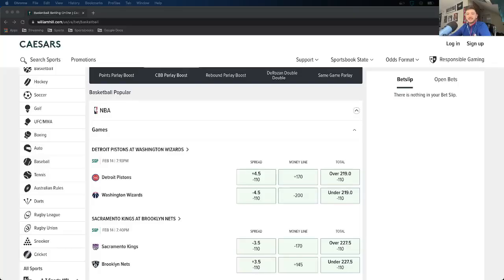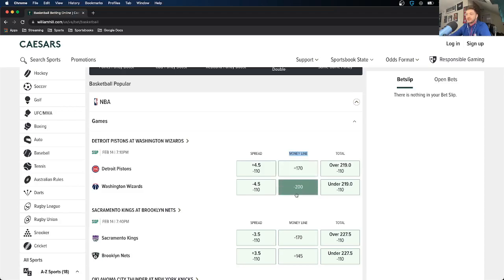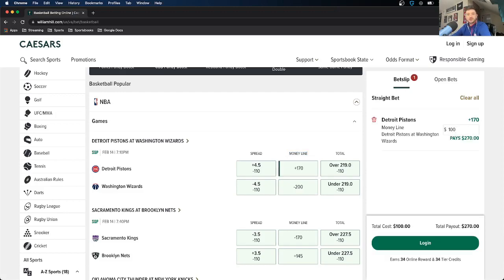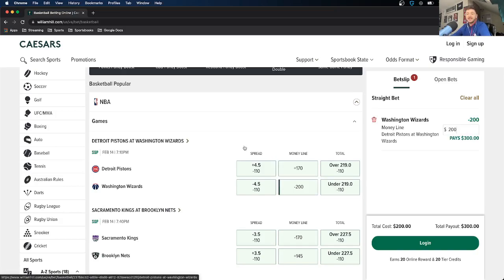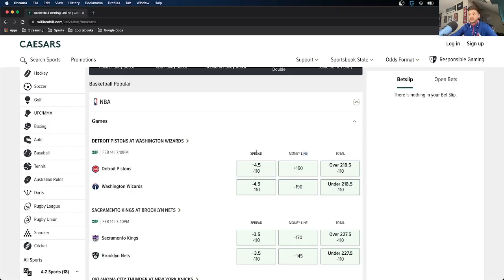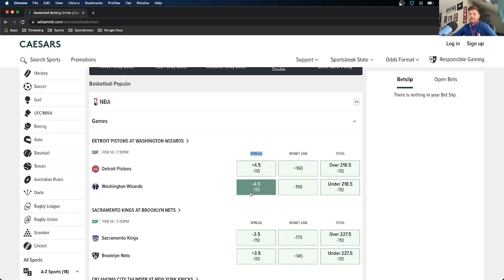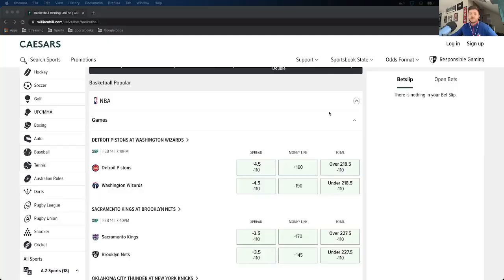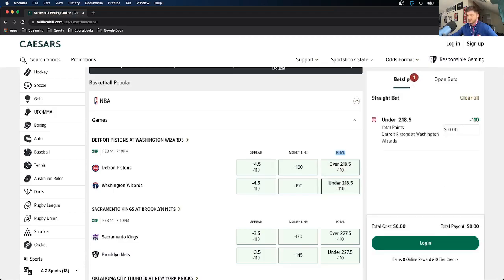Sports Betting Education from a Data Analyst: How to Bet on NBA games | Sports Betting Explained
Sign up for the best sportsbook bonus in your state

The NBA is gaining incredible popularity both in the United States as well as worldwide. It is also becoming increasingly popular to bet on. Do you want to start betting on the NBA, but aren't sure where to start? Matt Modi has you covered with a beginners guide to betting on the NBA.

In this sports betting tutorial, Matt explains for beginners how to bet on NBA games. He discusses point spreads, totals, player props and more. As always, you should get your bets from the OddsJam Positive EV Betting Tool.

Regardless of what team you want bet on in the NBA, you always must get the best odds with OddsJam. This is the most important concept for beginners to understand. If you want to learn how to bet on NBA games and make money sports betting, then this video is for you. We explain all sports betting concepts in this video.

Sign up for Caesars sportsbook for a $1,001 bet match available in (IA, NJ, AZ, CO, IN, LA, NY, MI)

Matt explains what a moneyline bet is in the NBA. Moneyline is the easiest bet to make and understand whether your bet won or lost. All you are doing is betting on the winner of the game.

Matt also explains what a point spread is and how it relates to betting on the NBA. Point spreads are one of the most common types of sports bets, and the highest number of wagers placed on the NBA are point spread bets. In this NBA betting guide, we take you through betting on an NBA point spread.

Sign up for BetRivers sportsbook for a $250 match available in (IA, IL, PA, NJ, AZ, IN, CT, NY, MI)

You can also bet on an NBA total. This means you are betting on an over, or on an under, and it is a bet on how many points will be scored in a game. Bettors love betting on the over/under because it is a way to get skin in the game without betting on who is going to win the game.

Lastly, Matt takes you through NBA player props. Player prop betting has become more and more popular as time passes because of the rise in fantasy sports. People love betting on certain players instead of teams. love LeBron James and think he is going to have a good game? Perfect, just bet on the over of his point total and you can root for LeBron to score.

Sign up for BetMGM sportsbook for a $1,000 risk free bet available in (IA, WY, NJ, PA, AZ, CO, IN, LA, DC, MI, TN)

Sign up for PointsBet sportsbook for a $500 risk free bet and $1500 PointsBetting risk free bet available in (IA, IL, NJ, CO, IN)

Sign up for Unibet sportsbook for a $250 risk free bet available in (AZ, IA, IN, NJ, PA)

Sign up for FanDuel sportsbook $1,000 risk free bet (IA, IL, NJ, AZ, CO, IN, CT, LA, TN, NY)